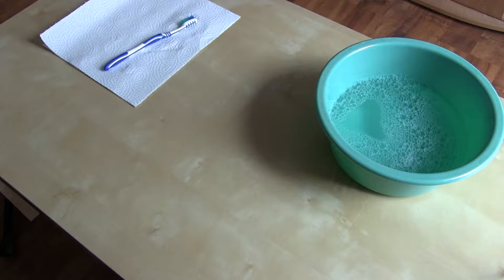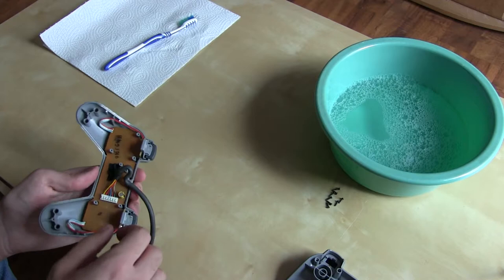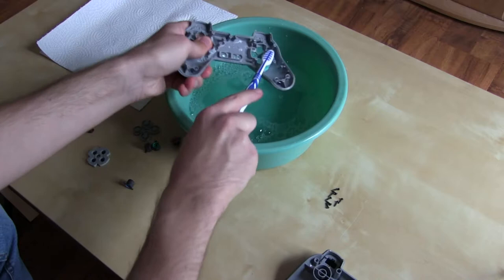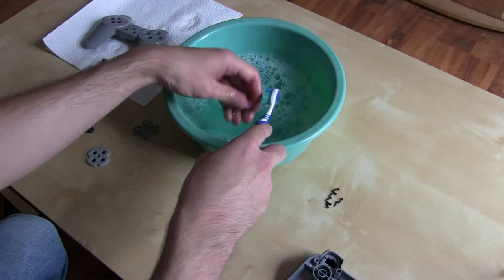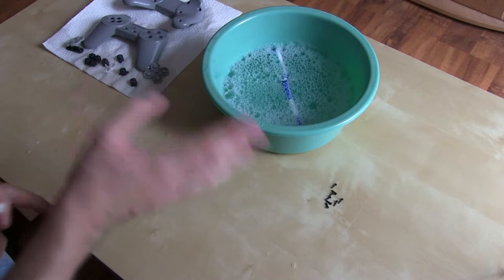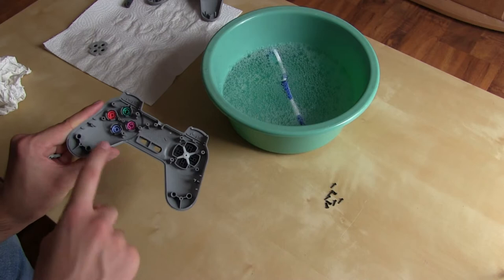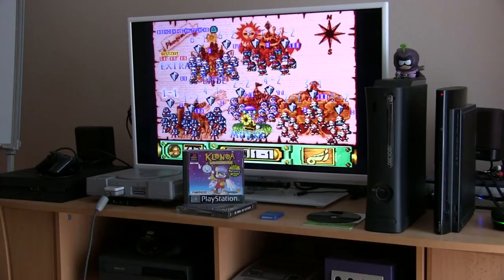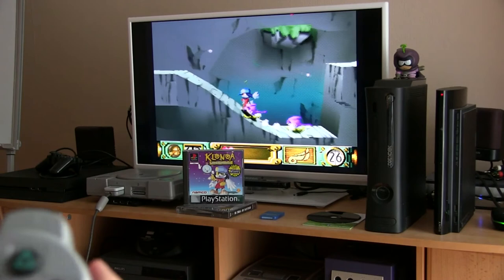How To Open And Clean A PlayStation 1 Controller!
Ever wondered how to open and clean a Sony PlayStation 1 controller? Well, wonder no more and simply watch this video! Buttons don't respons properly? There is ugly dirt in visible? Just wo what I did and your controller (way) work like a charme again!
I'd love to hear what you have to say. Did you like it?